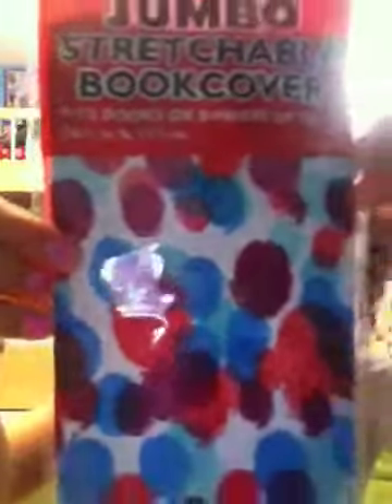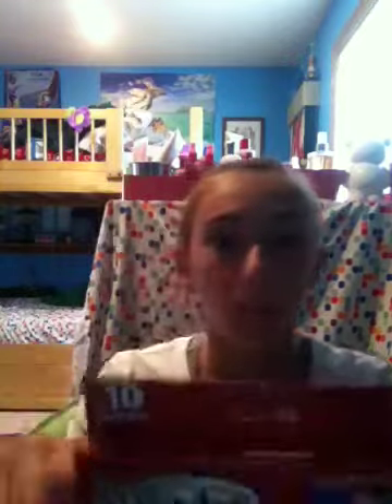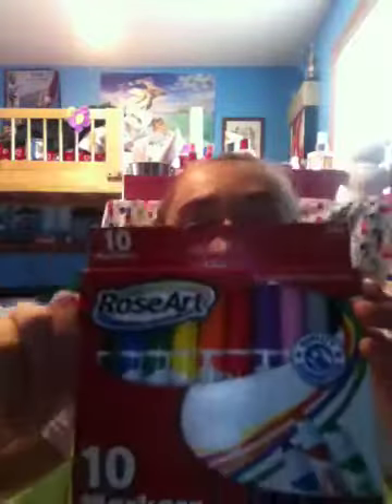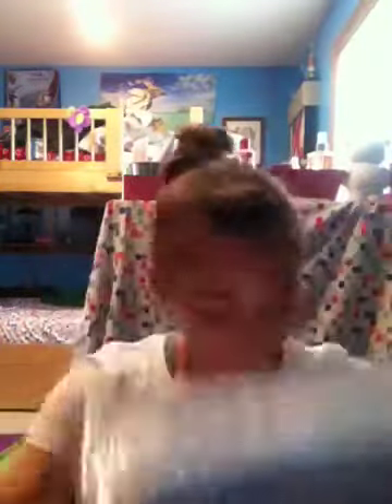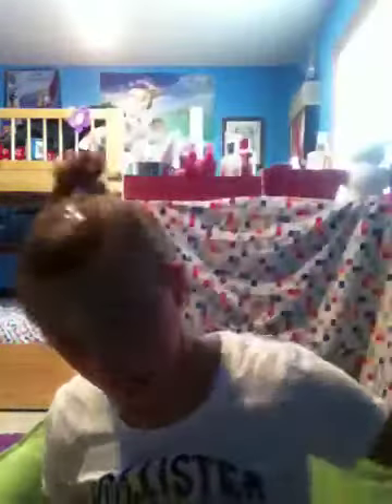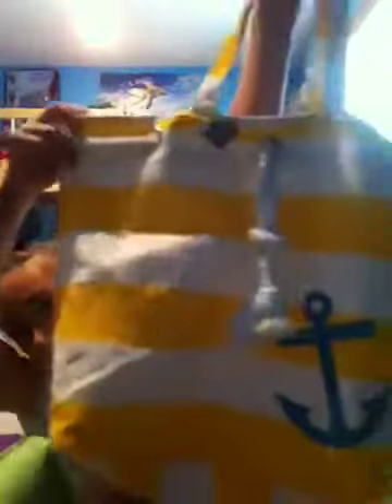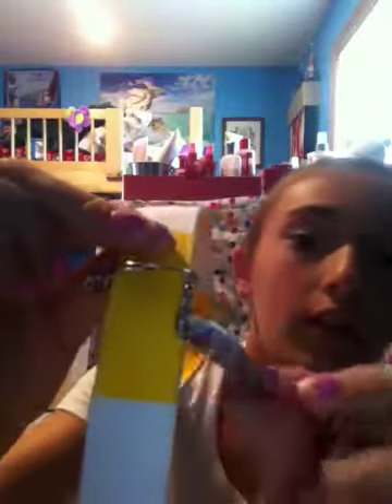My back to school haul part 1 supplies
Hey everyone this was my first video so im sorry that my voice was a little quiet but I will speak up loader in my next video and add a lamp.